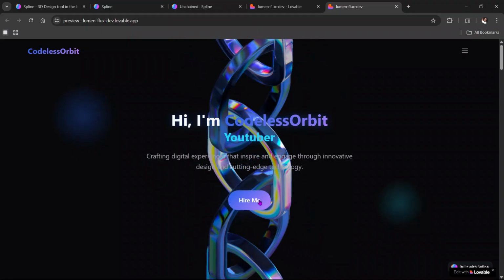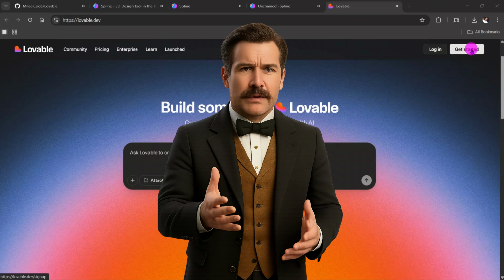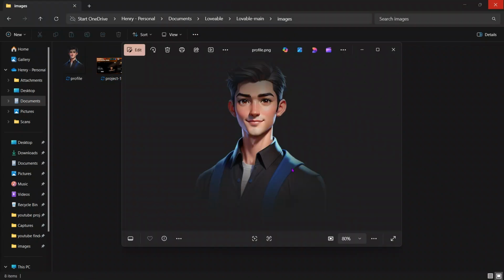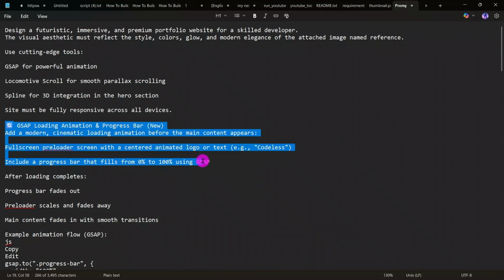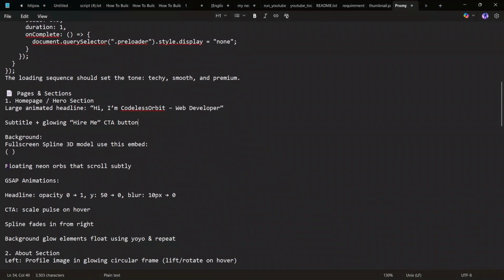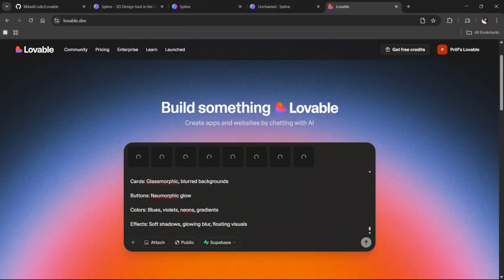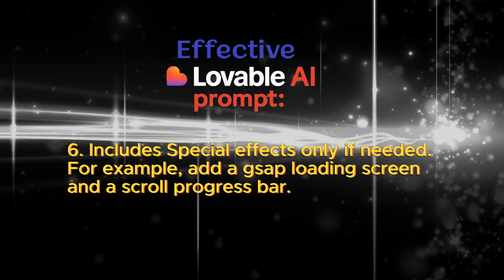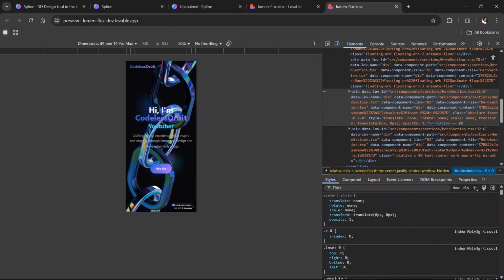AI Website Builder Tutorial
🔮  This AI Builds a 3D Portfolio Website for You! | No Code + Spline Tutorial

🚀 Want to build a fully animated, responsive portfolio website — with glowing buttons, smooth scroll effects, and interactive 3D models — without writing a single line of code?

In this step-by-step tutorial, you’ll learn how to use Lovable AI and Spline 3D to build a visually stunning, interactive portfolio site that stands out — even if you have zero design or coding experience.

💡 What You’ll Learn:

✅ Generate a full website using Lovable AI text prompts
✅ Embed and animate a 3D hero section using Spline
✅ Create glowing buttons, glassmorphic cards, and scroll effects
✅ Troubleshoot and refine your design inside Lovable
✅ Make your layout responsive for desktop, tablet, and mobile
✅ All without any coding — just creativity

👨‍💻 Chapters:

00:00 – Introduction
02:00 – Downloading the project assets
05:08 – Adding the 3D model using Spline
05:59 – Writing the prompt and uploading reference images to Lovable
06:37 – 10 Essential tips for writing better Lovable prompts
08:13 – How to fix common Lovable errors
09:00 – Exploring key features and options inside Lovable

💡 No code. Just creativity. Let’s build it together.